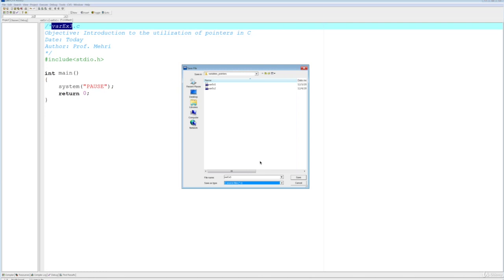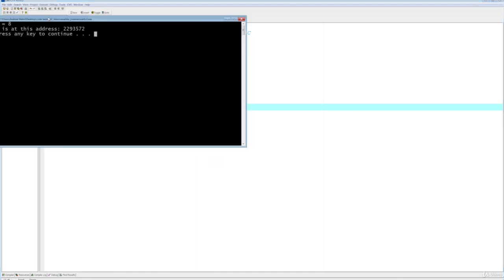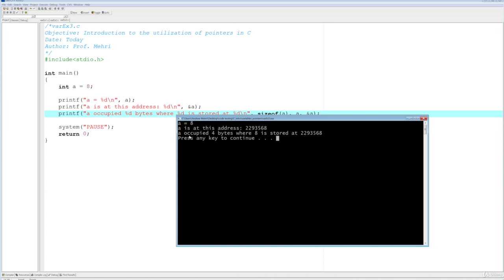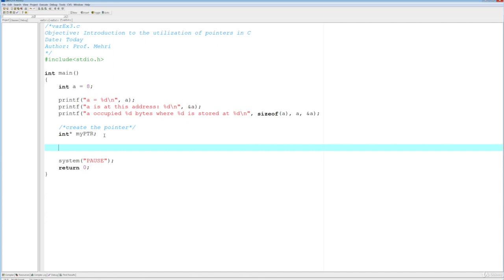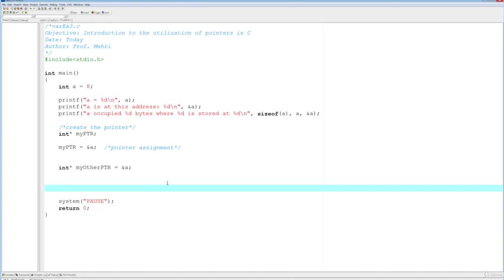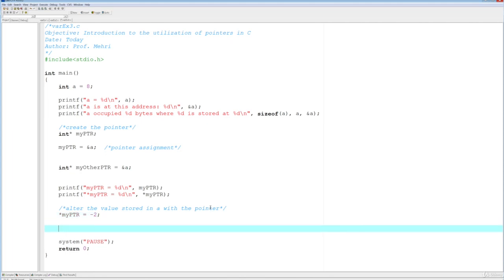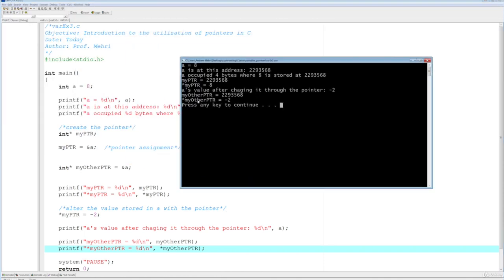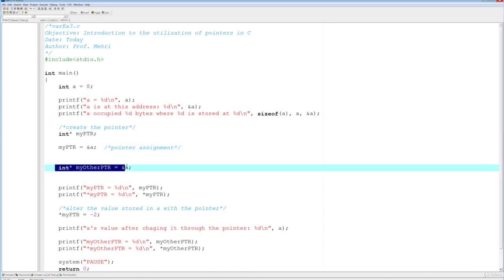2 5 Introduction to Pointers